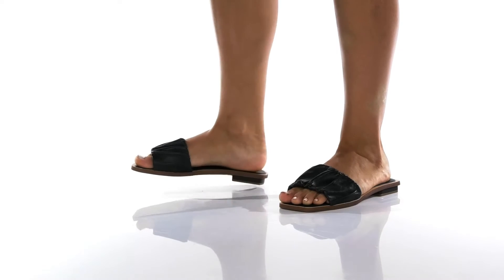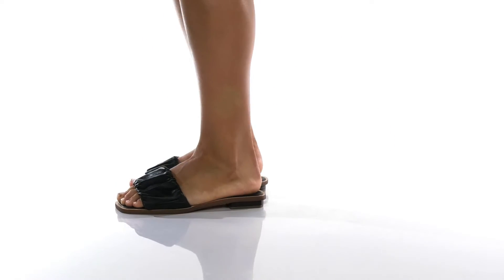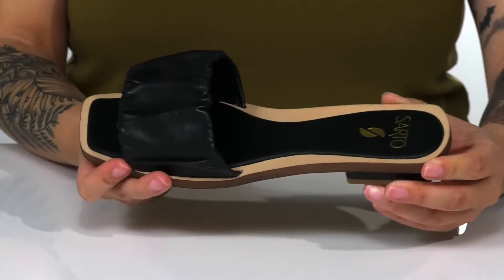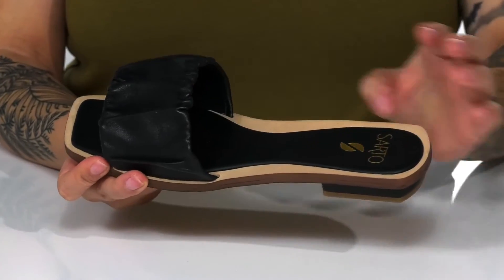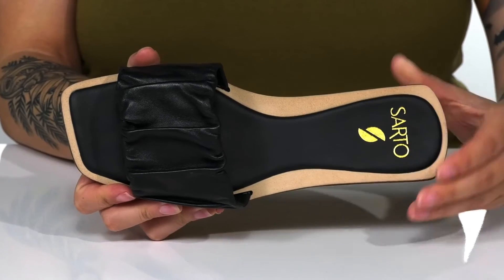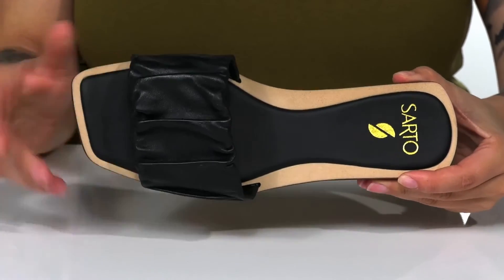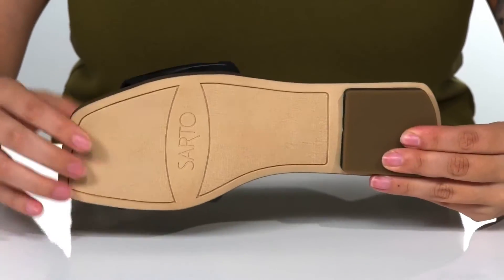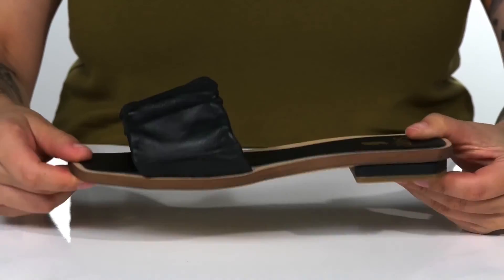Franco Sarto A-Essence SKU: 9547570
The Franco Sarto&reg; A-Essence is a modern classic that is as ready for summer as you are with your favorite summer wardrobe!
Square open toe.
Ruched strap detail.
Leather upper.
Man made lining and outsole.
Imported.